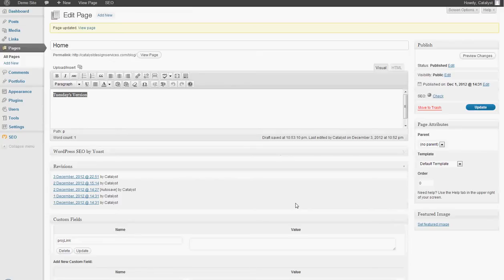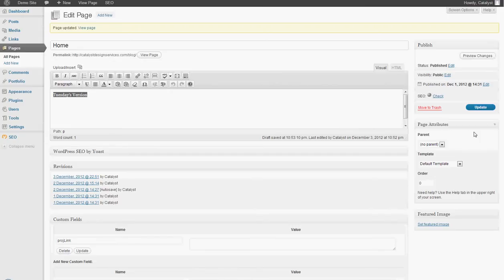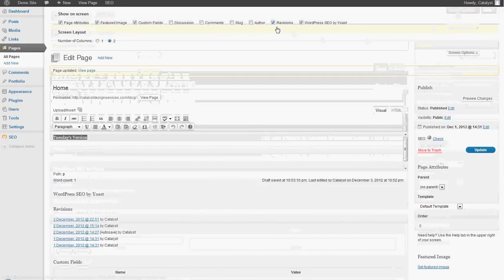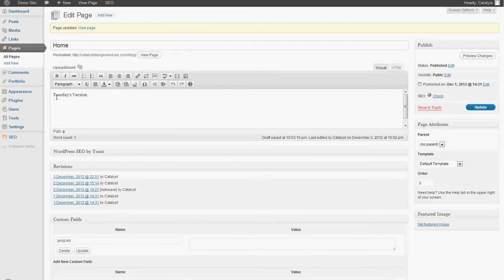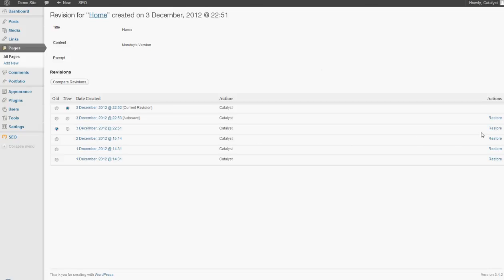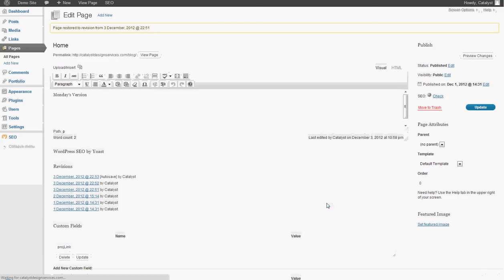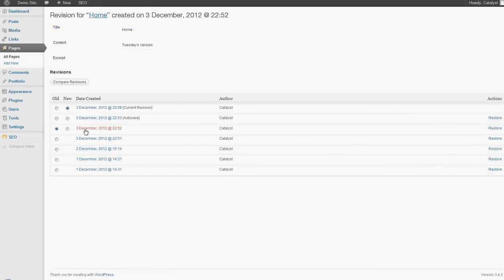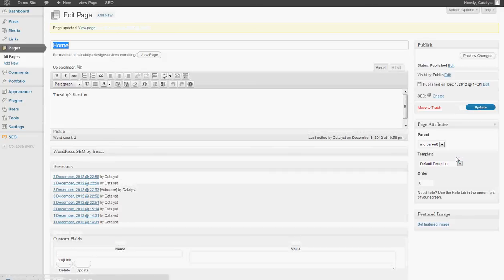Revisions in WordPress